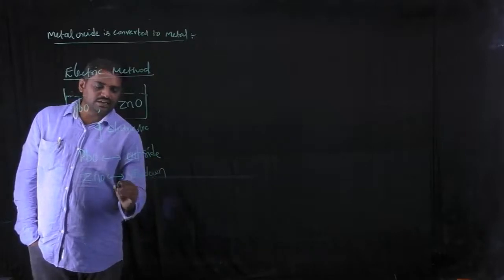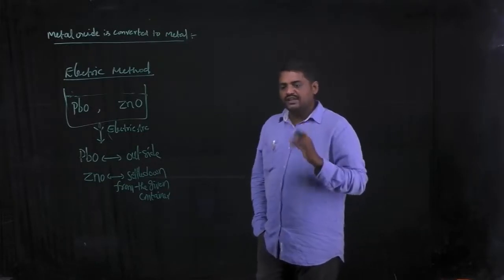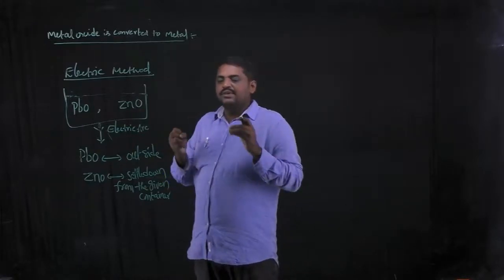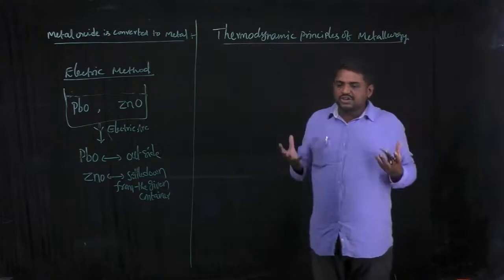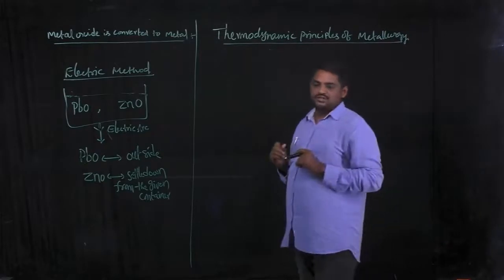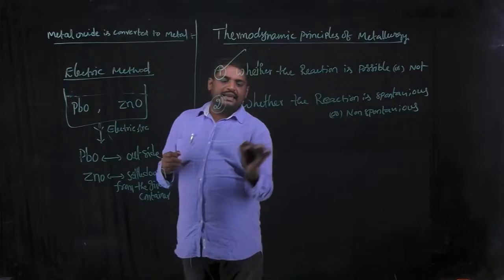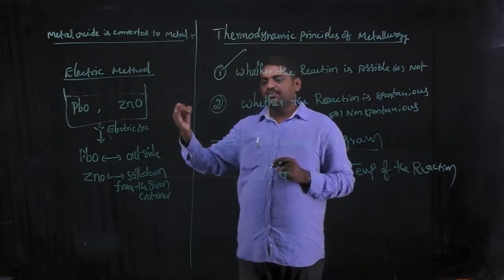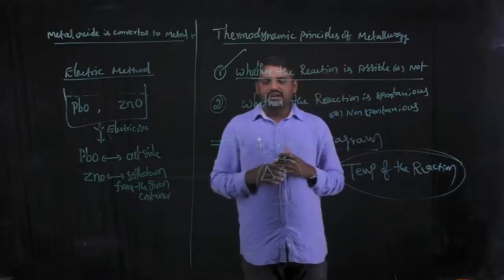METALLURGY PART 5 BY DEVID SIR